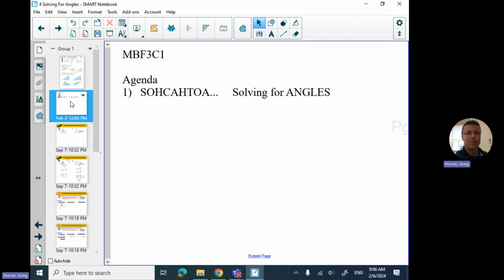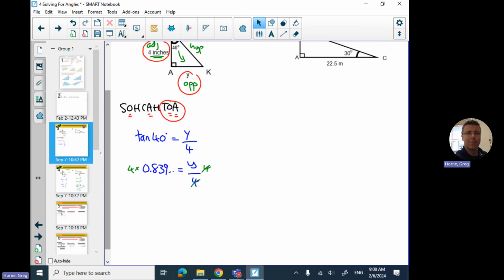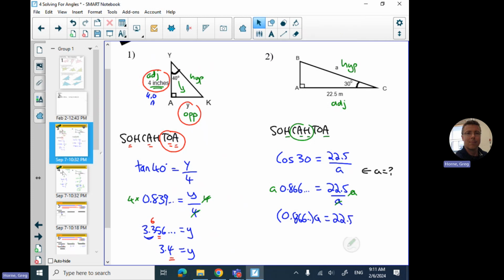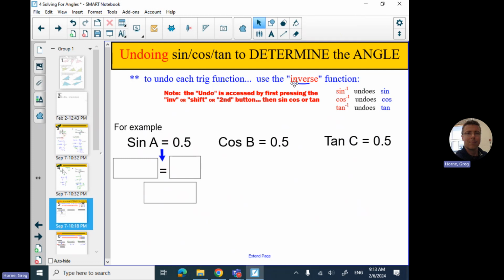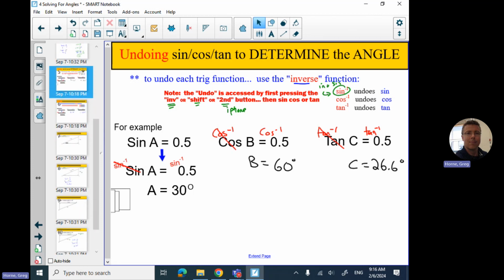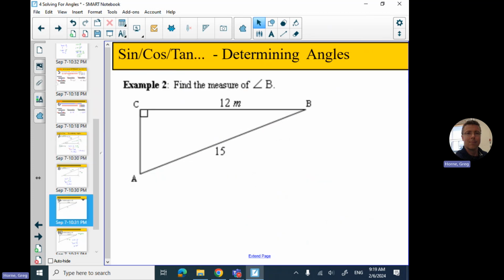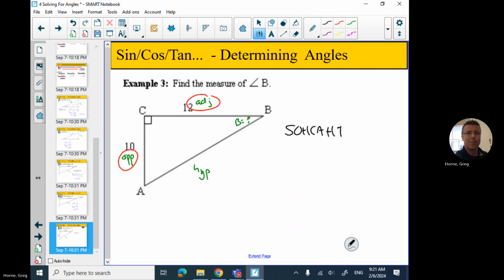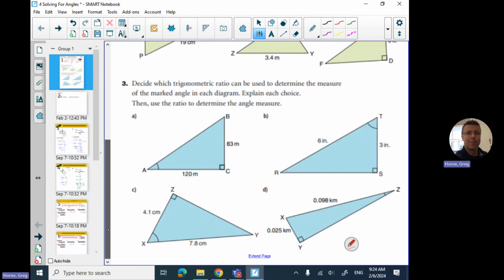4 Solving For Angles